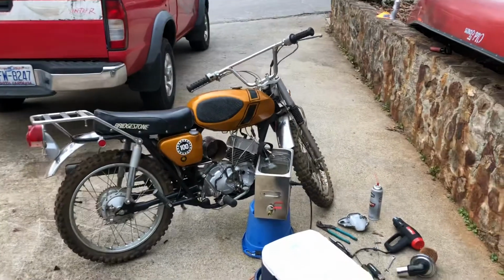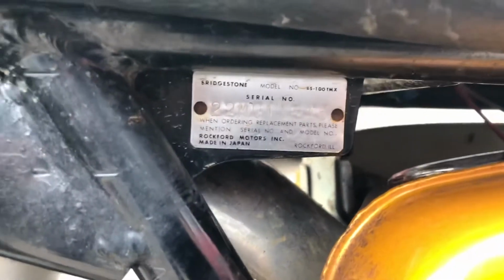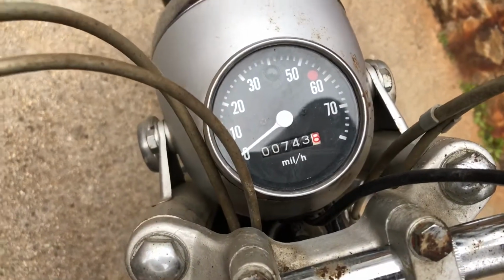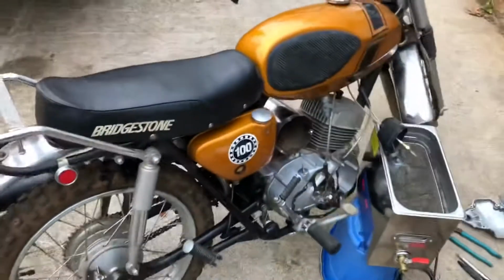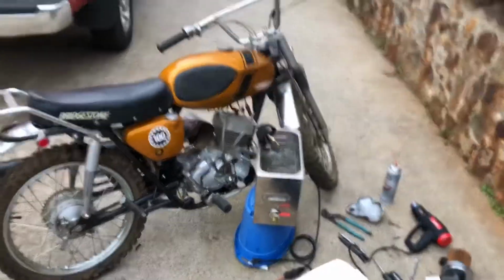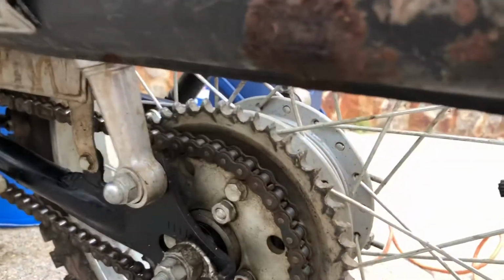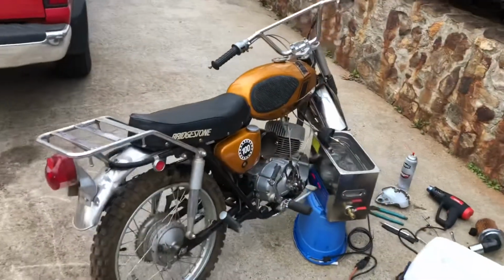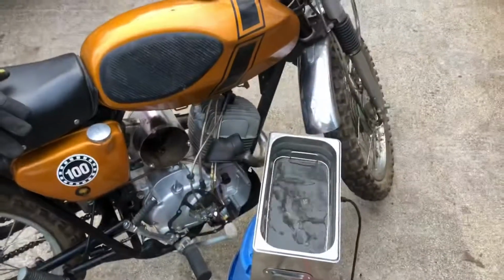1971 Bridgestone 100 TMX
Just picked this bike up today for a song so I figured I’d make a quick video on it before I dive too deep.